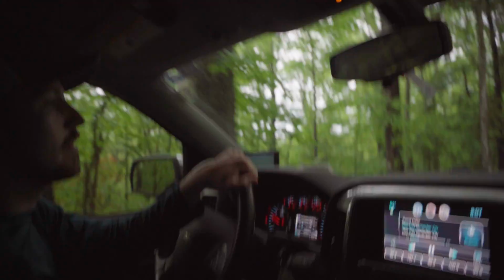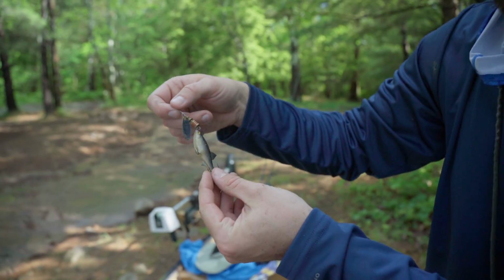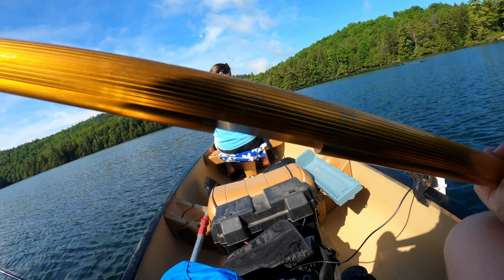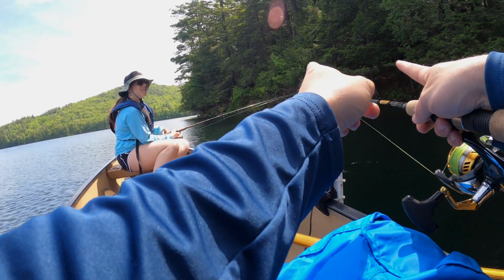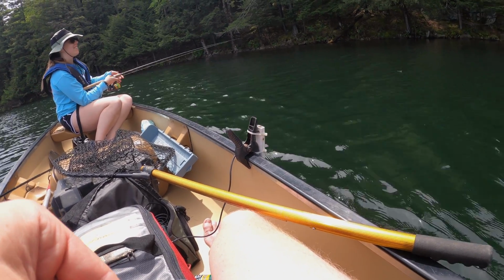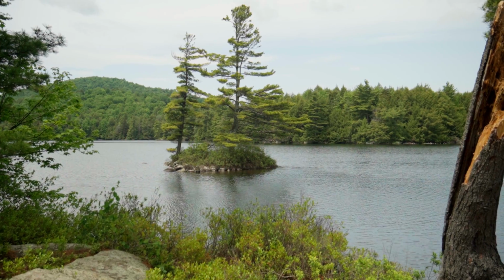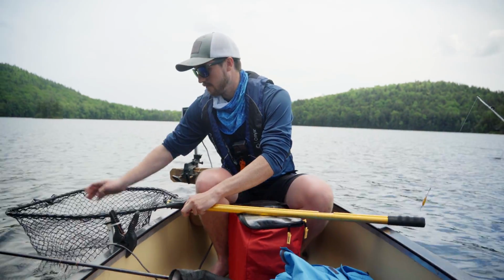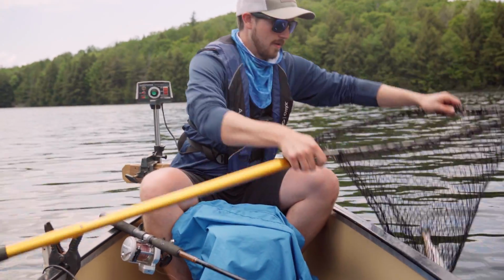Trout Fishing [TROLLING IN THE CANOE!]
Trout fishing for Brooke Trout, Rainbow Trout, and Brown Trout in an epic clearwater laker  You will also see some tips and techniques on how to catch these beautiful fish!

Addison and I set out on another backwoods canoe adventure! This time we are in the Adirondacks searching for Brooke Trout, Rainbow Trout, and Brown Trout.  The fish were pretty finicky because of how clear the water was they could really eye the bait and decide if they wanted to commit or not, but we got it done.  We used a variety of spoons and spinners to catch the fish and we ended up with three beautiful rainbow trout and many memories!

Some Gear we use for boating and fishing!

Rattlin' Ned
Fluoro Leader
Shimano Reel
Canon Rod Holders
Rod Track
Boat Soap
Deck Cleaner
Brush Head
Brush Pole
Mildew Cleaner
Leather Brush
Scuff Pad